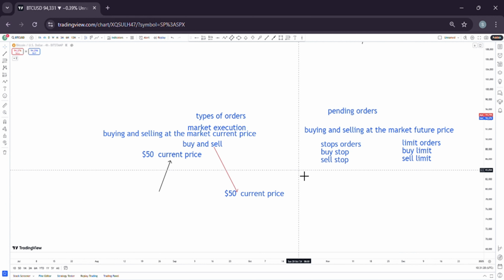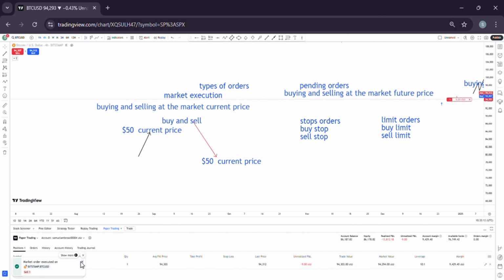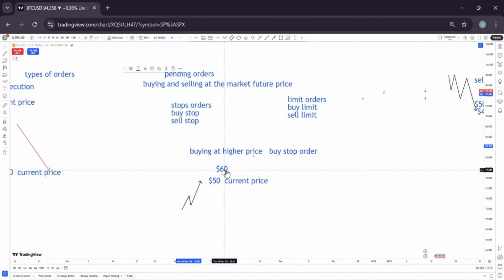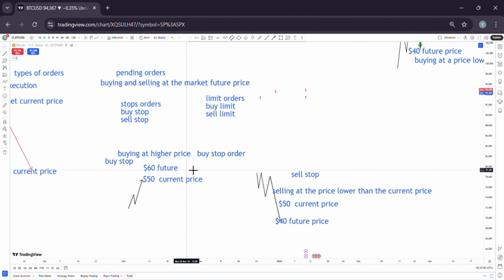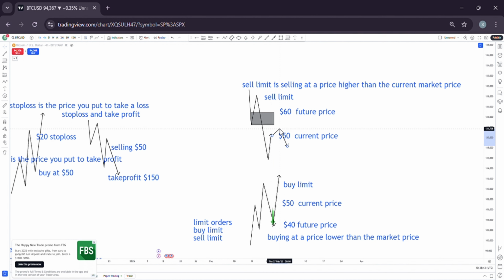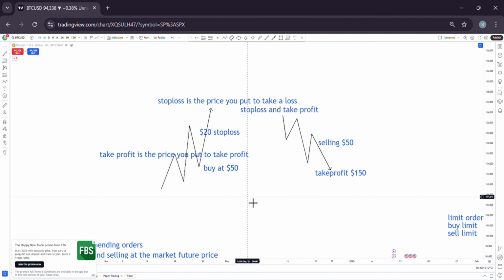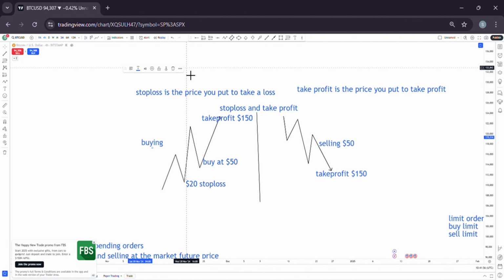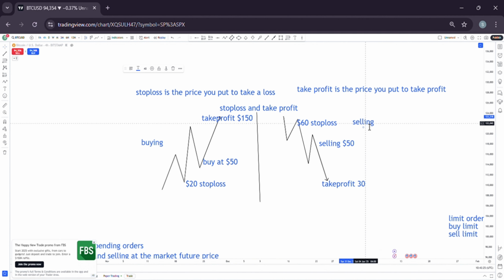TYPES OF ORDERS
Confused about the different types of forex orders? Understanding market, limit, stop, and pending orders is essential for executing trades effectively and managing risk. In this video, I’ll break down the most common forex order types, how they work, and when to use them for better trading results.

✅ What You’ll Learn:
✔ The difference between market, limit, and stop orders
✔ How to use pending orders to automate your trades
✔ When to use each order type for maximum efficiency
✔ Pro tips to avoid execution mistakes and slippage